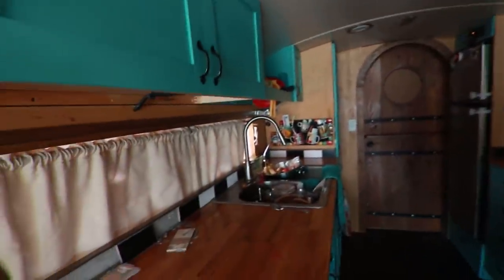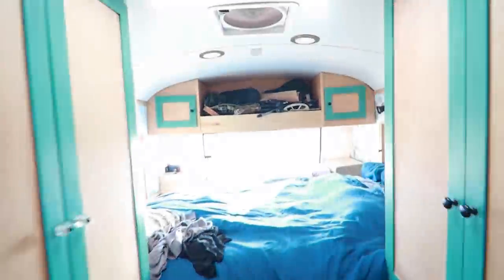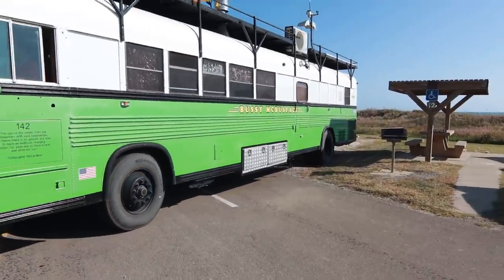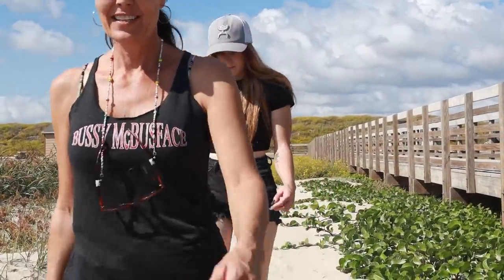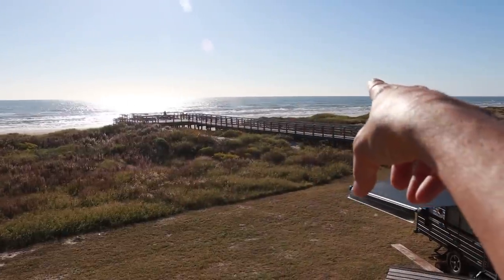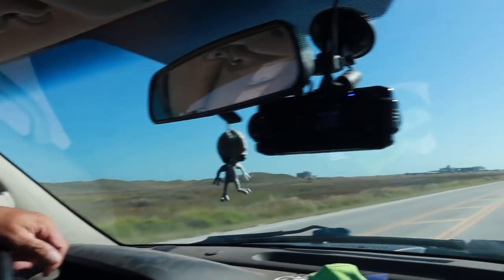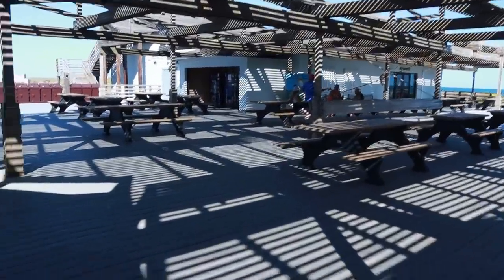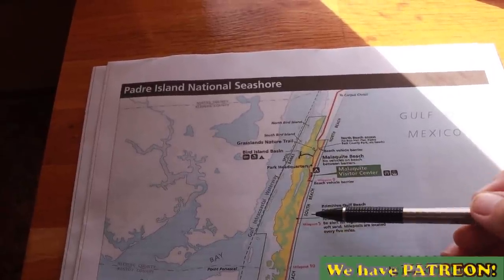Road Trip to Padre Island, Texas in our Skoolie!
Aaaah, the beach, at last! Padre Island is the bullseye of our recent travels, and where we hope to spend most of the winter this season. While we're here, we plan to stay at every campground, public beach, and free boondocking site, to see how long we can stay... and for how cheap! Most of all, we plan to just enjoy the incredible weather while we winter in the sun, surf, and sand!

Loch Ness (Instrumental Version) by Sandro
Dancing on the Tables by Elijah N
I'm With You by Pastis

About Us:

Hi! We're Mike & Kerry, the proud owners of a 1992 Bluebird rear engine (pusher), 40' school bus! We named her Bussy McBusface in honor of the RRS Boaty McBoatface travesty!
We built a Tiny-Home-in-a-Bus for full-time living in the most adventure-friendly way possible. Bussy was never meant to be parked in a driveway, waiting for weekend trips or holiday getaways. After we finished the build, we packed everything we kept into the bus and drove away from our old house and into the world of off-grid living, aka boondocking, and endless travel adventures!
Since we planned to be boondocking the majority of the time, we made choices such as; a 100-gallon water tank, an Air Head composting toilet, a 1500w solar power system with 1000Ah in AGM batteries, etc.  We'd love to have you stick around and follow us on our journey, from our Skoolie Build Series, to infinite buslife adventures beyond!

Mike & Kerry